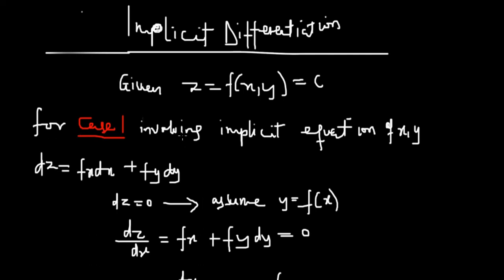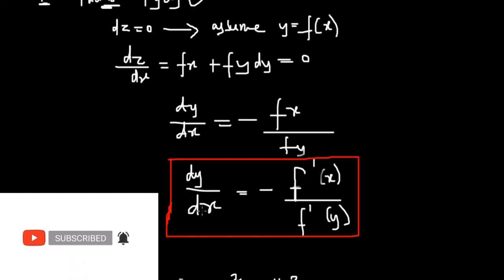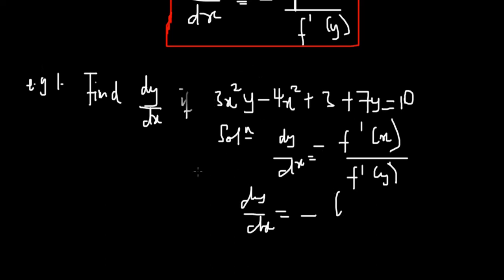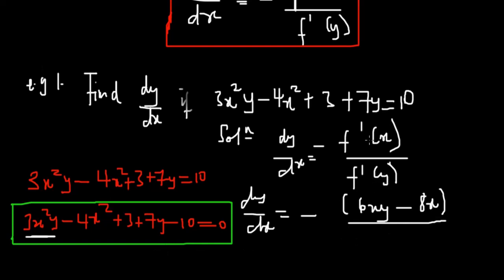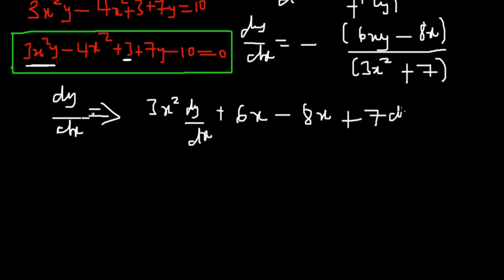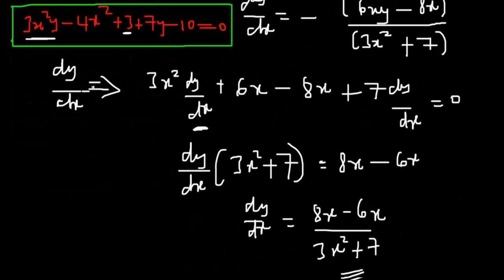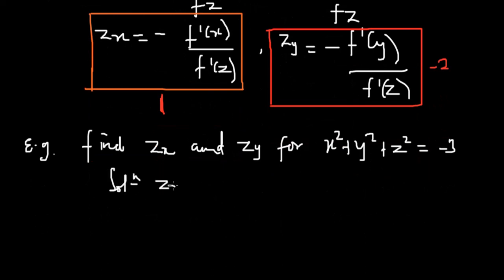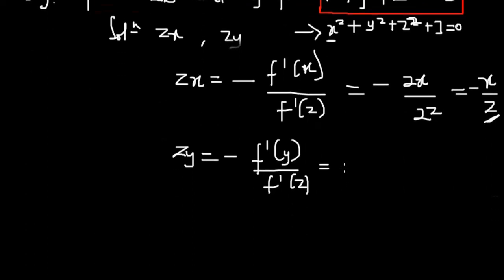(SECRET TRICK) Implicit Differentiation with Partial Derivatives| Multivariable functions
In this calculus tutorial video, we will learn how to partially differentiate implicit functions and equations.
This multivariate calculus tutorial video contains plenty of practice problems and examples of implicit differentiation with Partial derivatives.